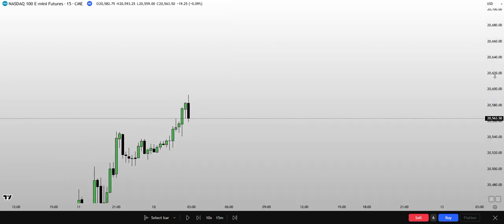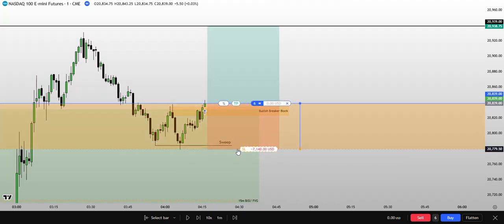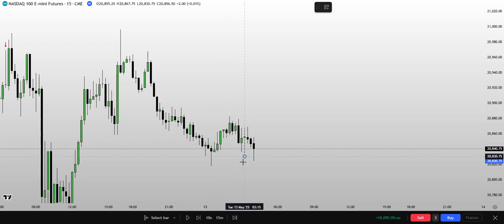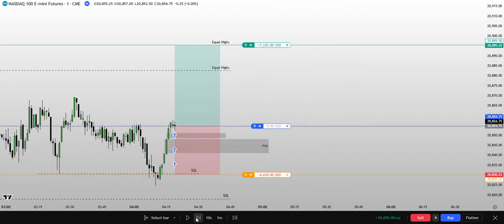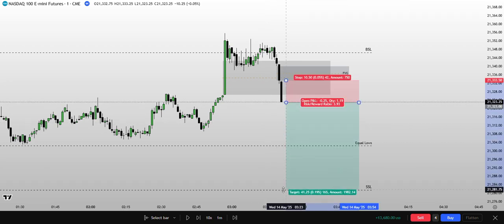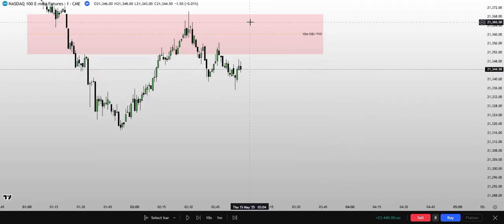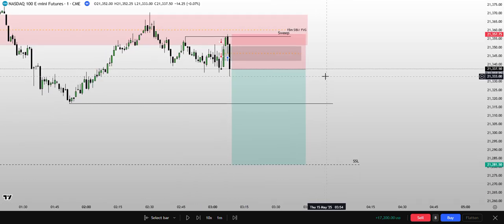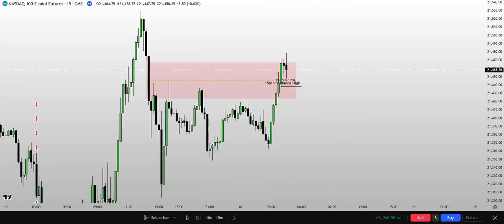Lec 13 London Session Backtest